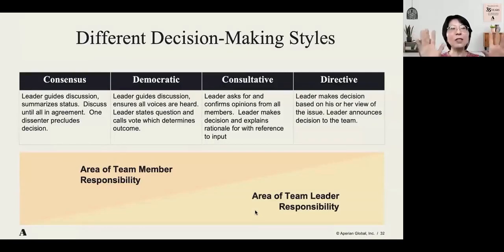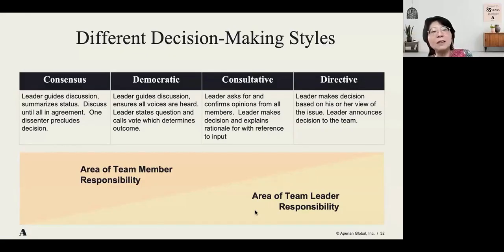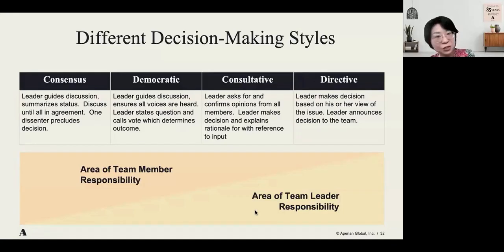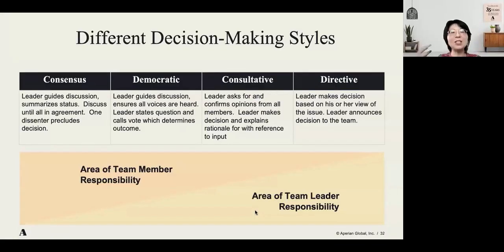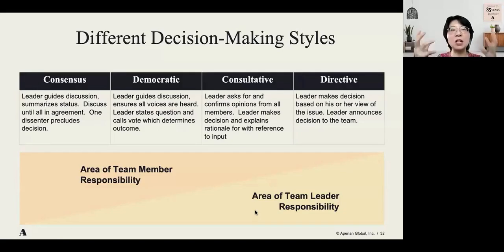Understand Differing Decision-Making Styles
Learn how different decision-making styles—consensus, democratic, consultative, and directive—impact team collaboration and outcomes. Discover when to use each style, why clearly communicating your approach prevents conflict, and how understanding others’ preferences can help you influence decisions effectively across teams and cultures.

Explore more ways to strengthen your teams and boost collaboration with our solutions

Ready to help your global teams succeed? Let’s talk